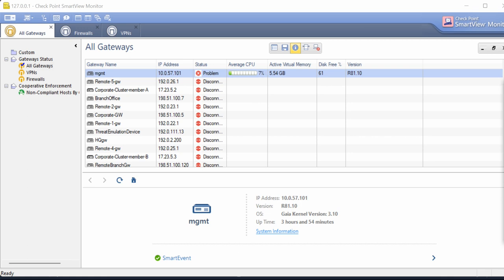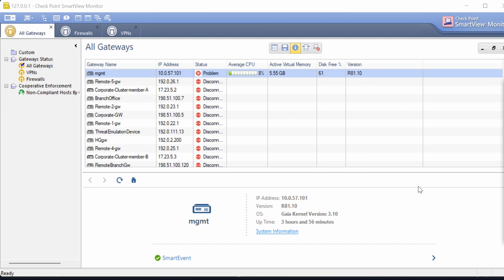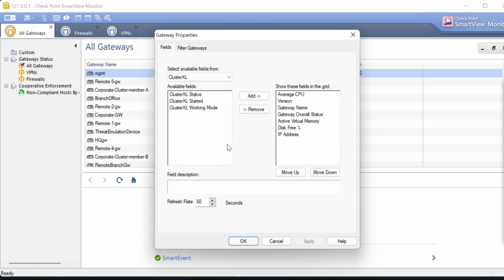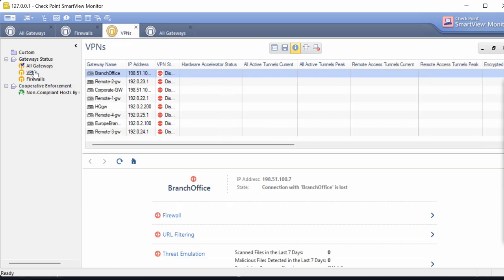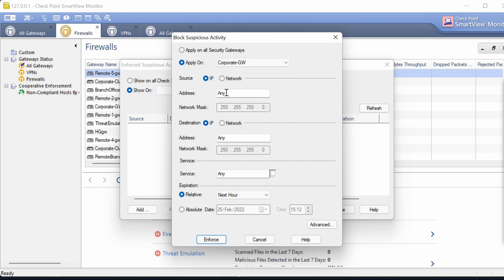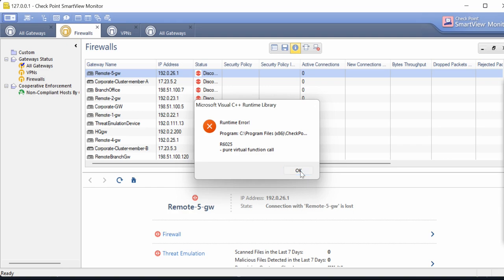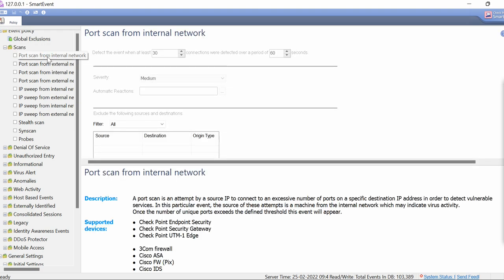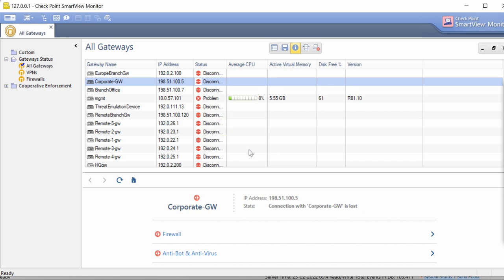CERTIFIED SECURITY ADMINISTRATOR#CCSA#CHAPTER 3:Monitoring Traffic and Connections#SmartView Monitor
Monitoring Traffic and Connections

1) Monitoring Traffic and Connections
2) SmartView Monitor
3) Monitoring Suspicious Activity Rules setup
4) Monitoring Suspicious Activity Rules observations
5) Cooperative Enforcement View